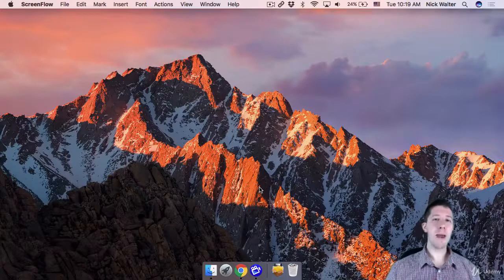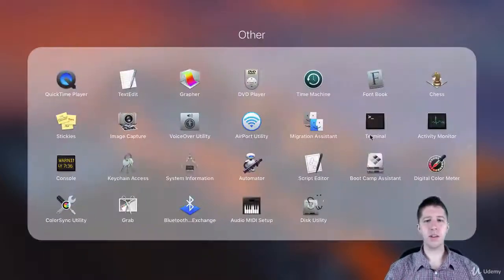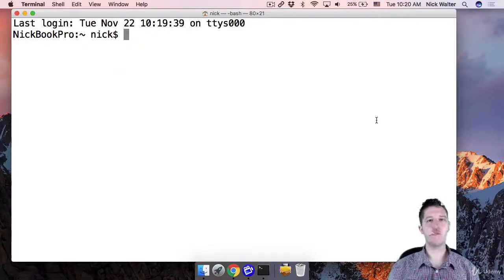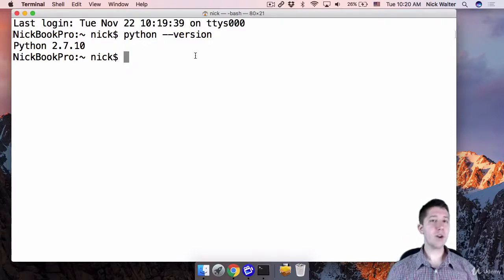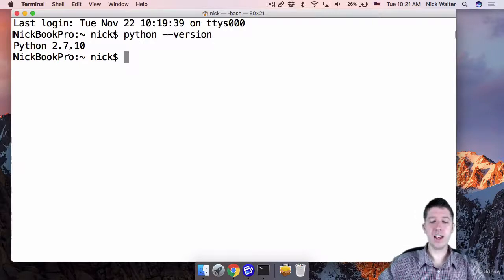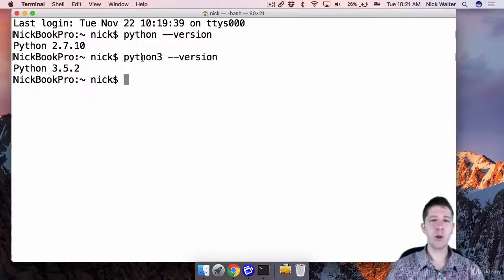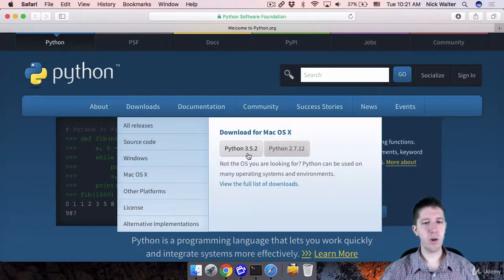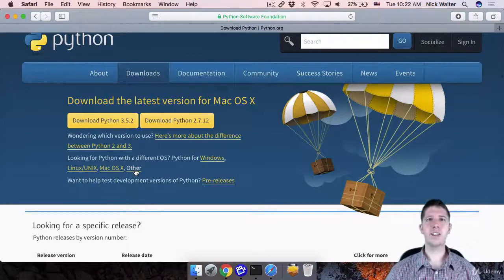Django 2.2 & Python | The Ultimate Web Development Bootcamp | Install Python - 2